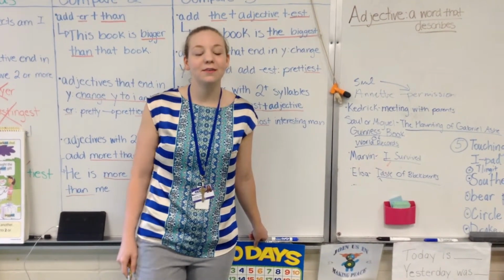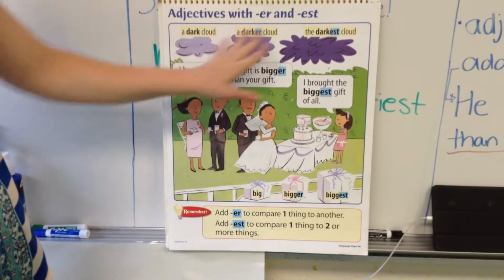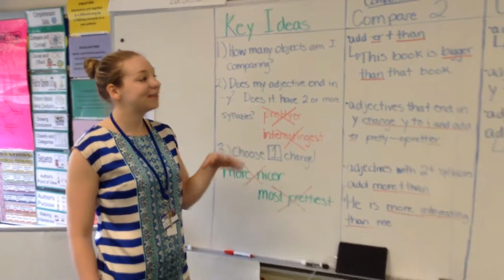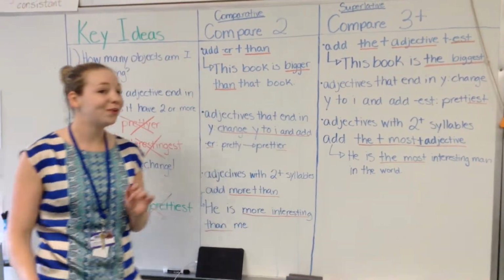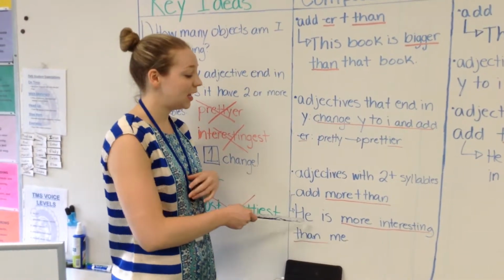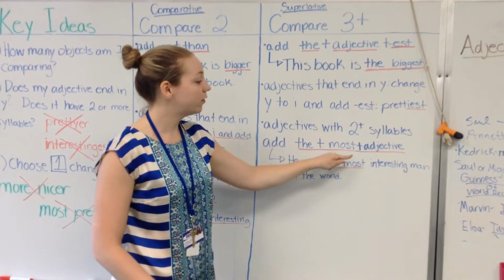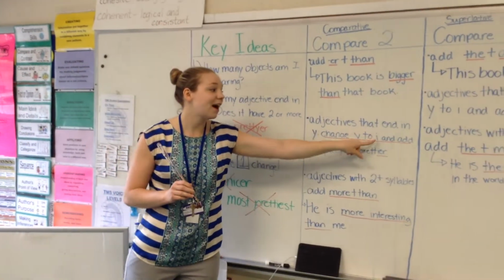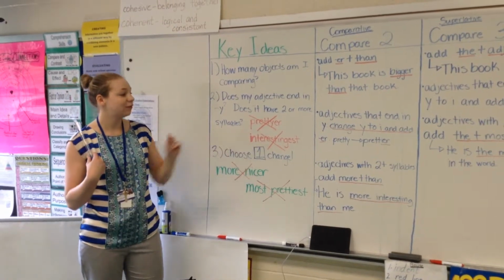Comparative and Superlative adjectives instructional video.